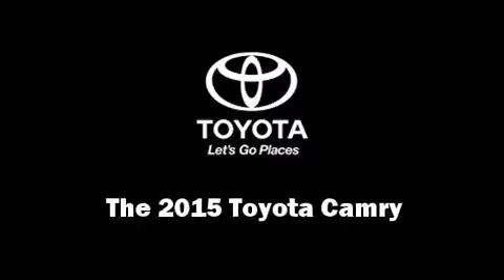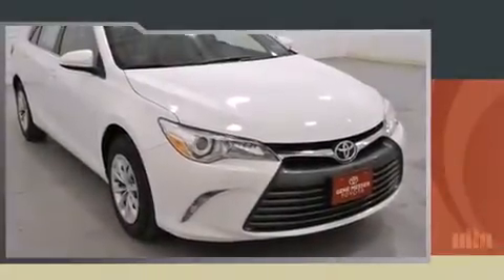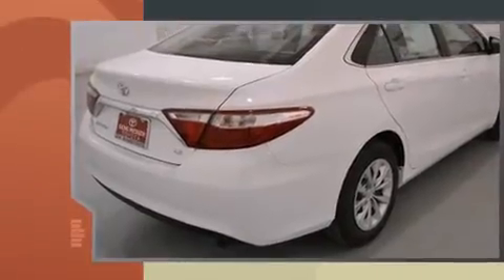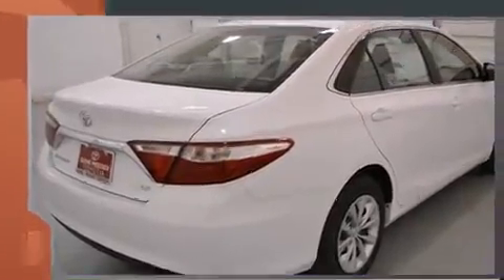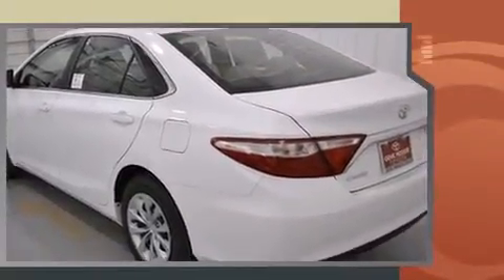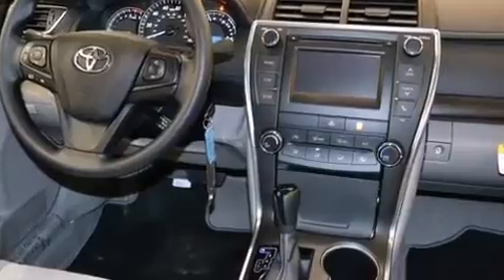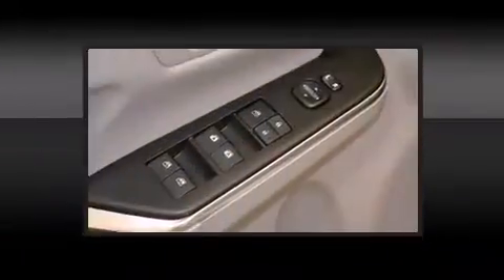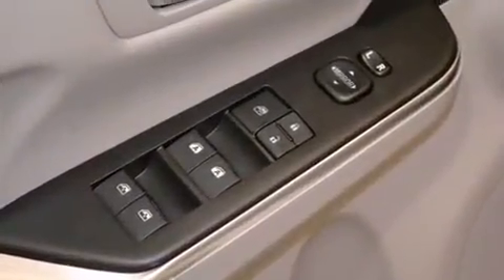2015 Toyota Camry LE in Lubbock, TX 79407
Step into the 2015 Toyota Camry. This 4 door, 5 passenger sedan offers the features and options for which you've been searching. It features a front-wheel-drive platform, an automatic transmission, and a 2.5 liter 4 cylinder engine. Toyota paid particular attention to efficiency and practicality with the following features: delay-off headlights, variably intermittent wipers, a trip computer, front bucket seats, tilt steering wheel, heated door mirrors, and cruise control. Side curtain airbags deploy in extreme circumstances, shielding you and your passengers from collision forces. We know that you have high expectations, and we enjoy the challenge of meeting and exceeding them! Please don't hesitate to give us a call.